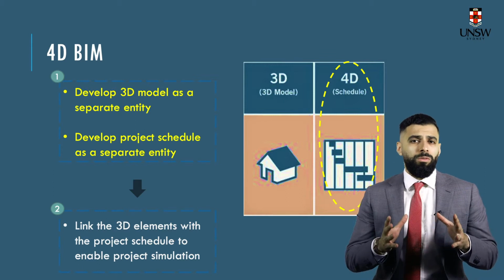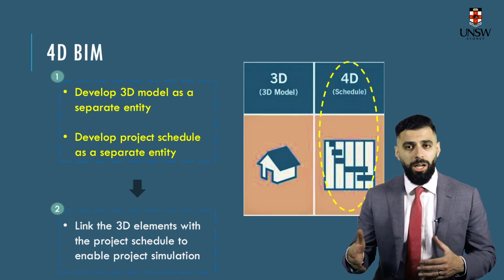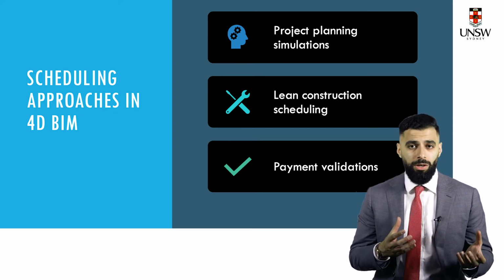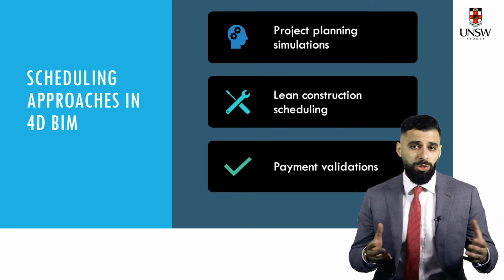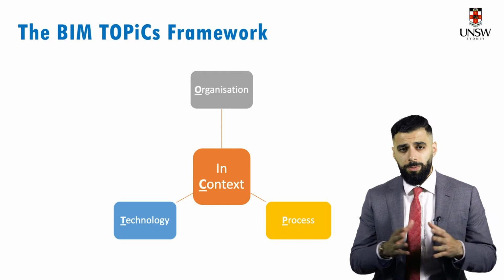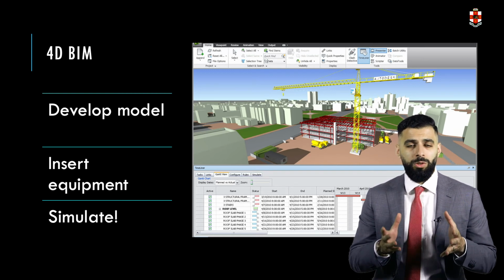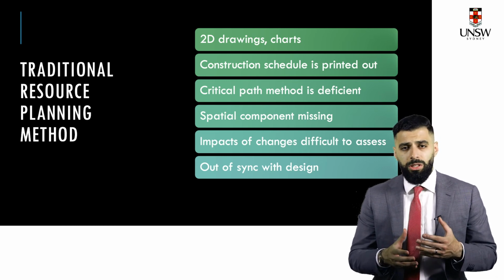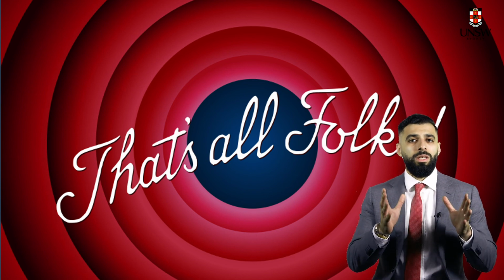What is 4D BIM: An Introduction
This video explains what 4D BIM is